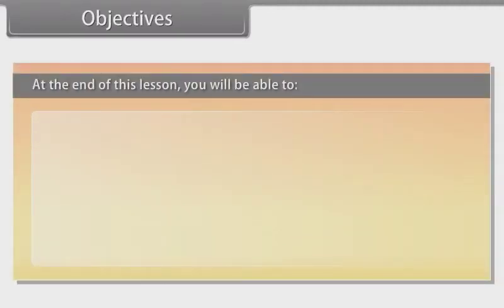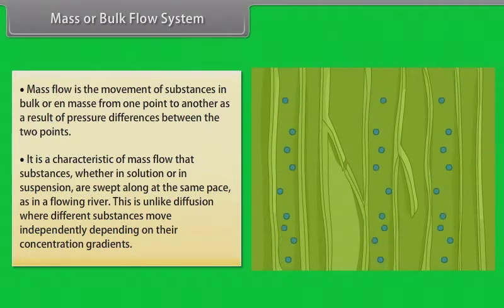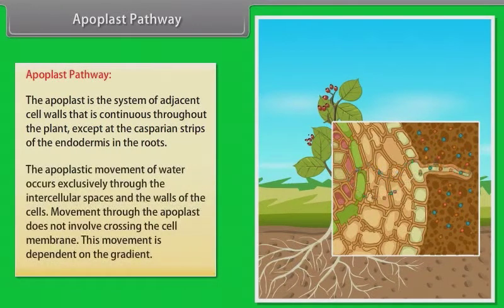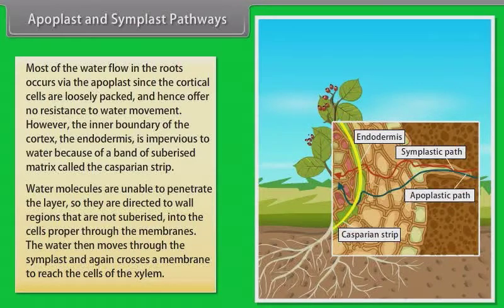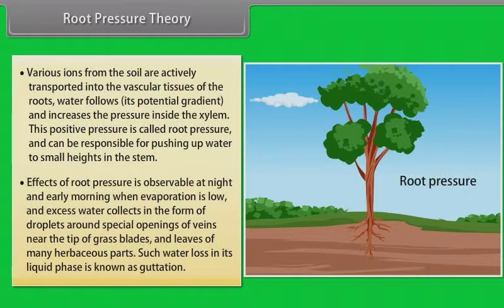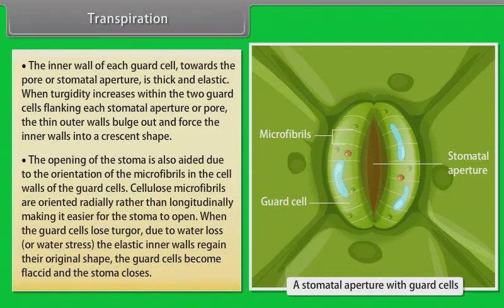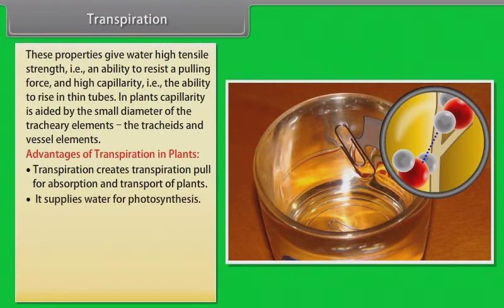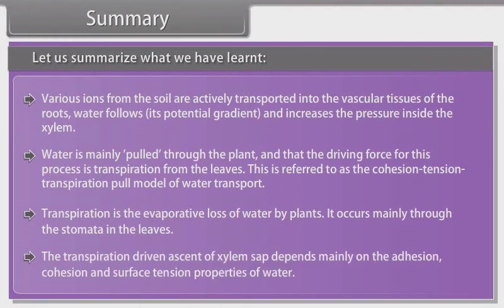11 Long Distance Transport of Water | Animation | 11th phy | English